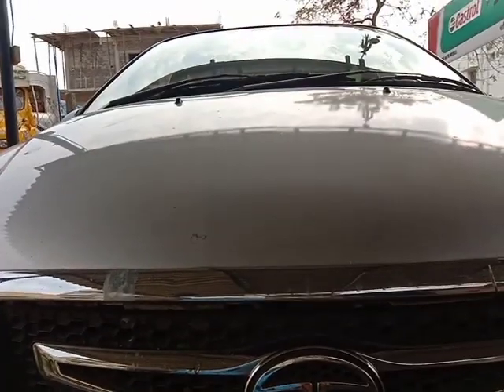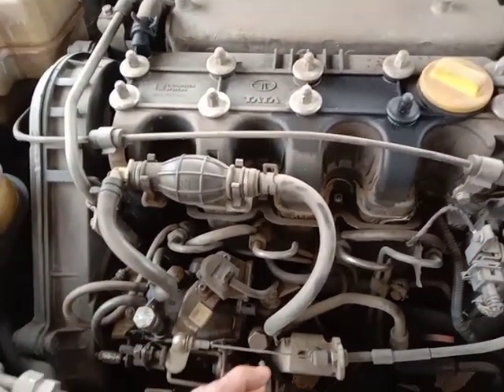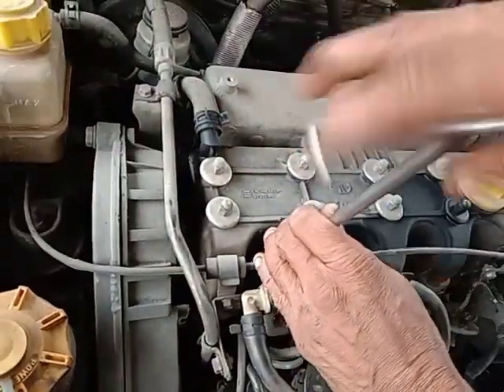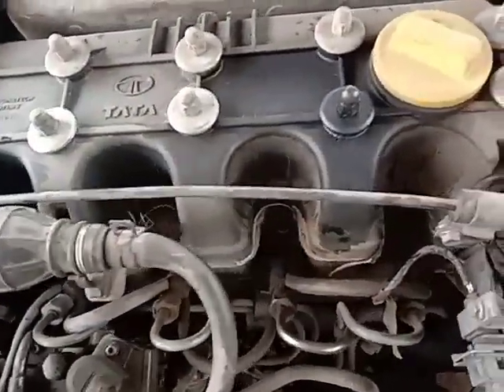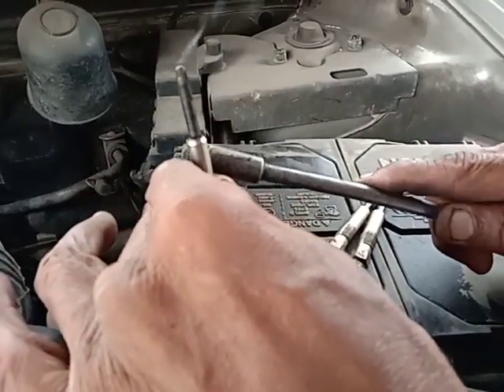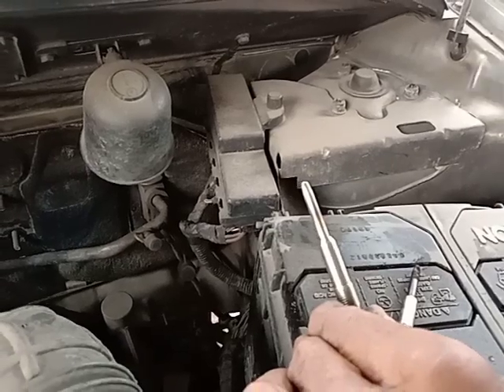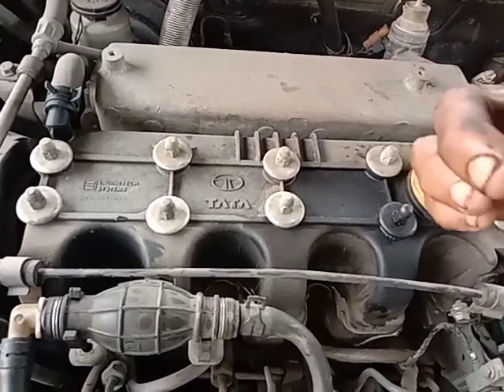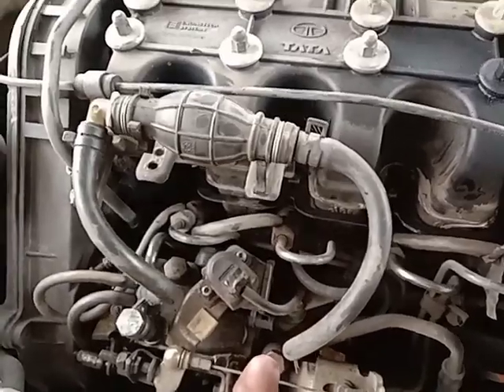INDICA LATE STARTING (heater plug) change